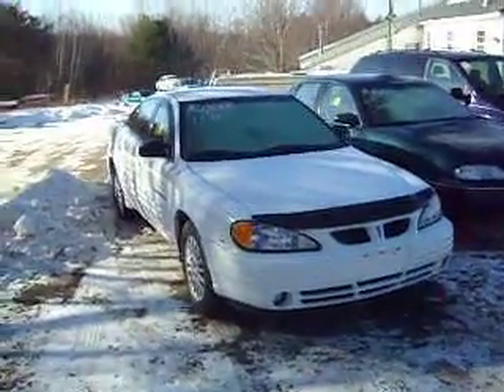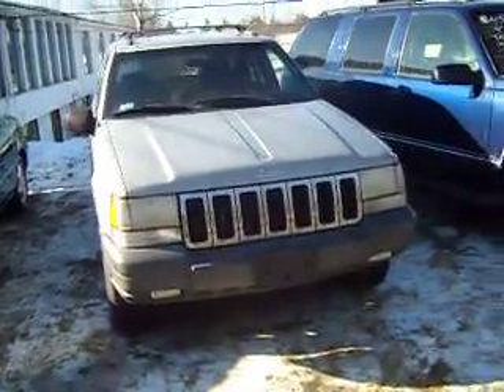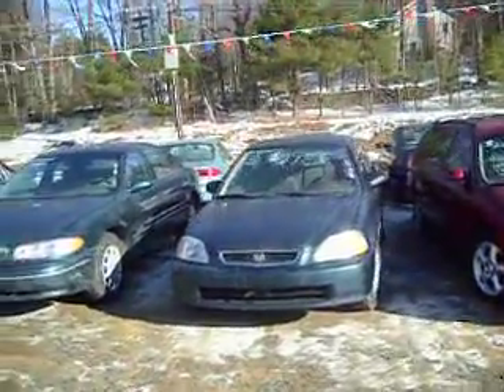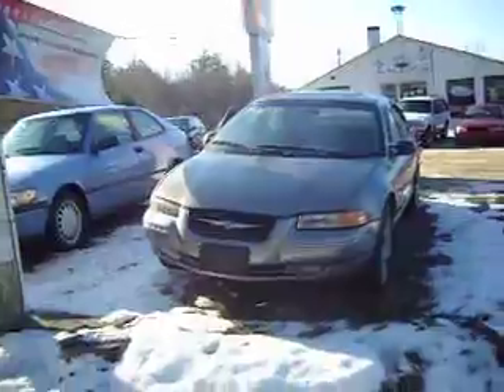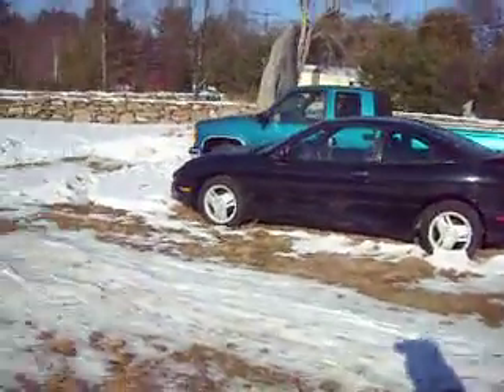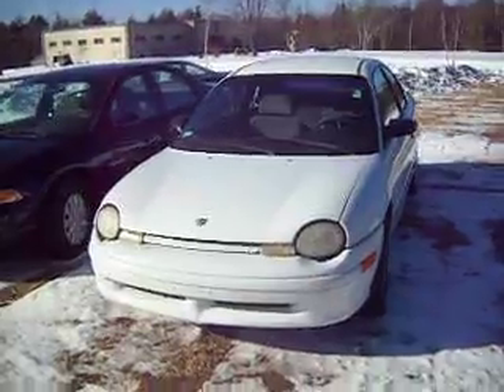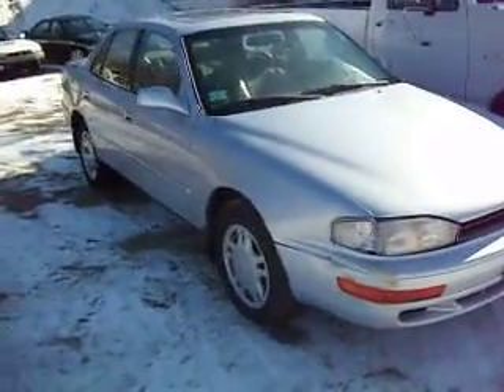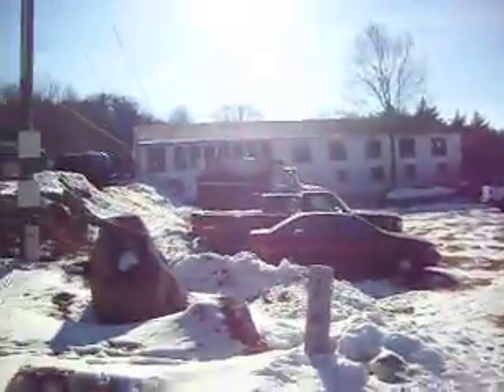AJ Auto 1797 West St Barre Ma 01005 or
AJ Auto Inventory Video